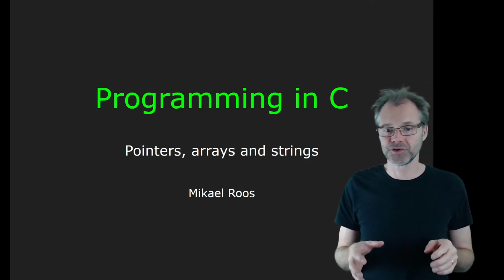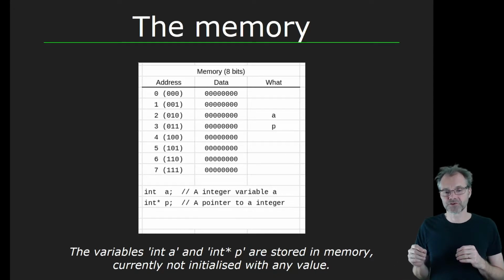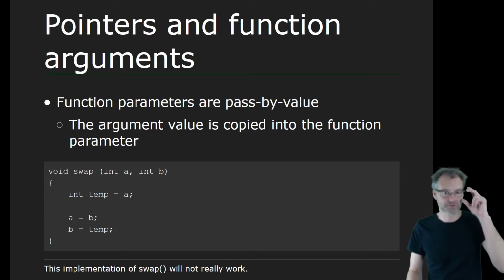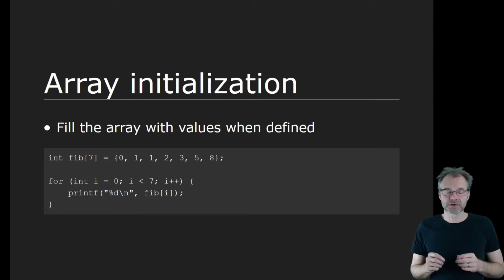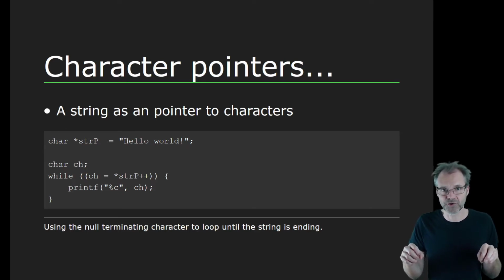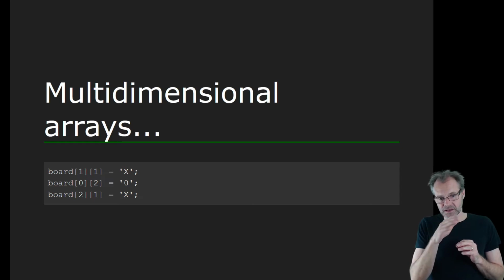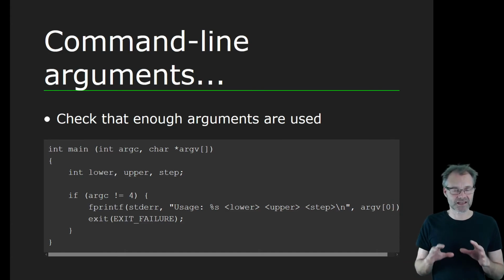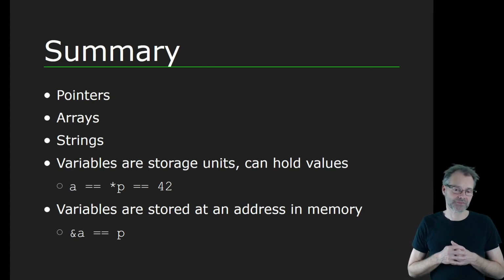Programming in C - Pointers, Arrays, Strings (English) (with Mikael)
Introduction to pointers and addresses and how they relate to variables and memory. We also look at arrays and strings and some advanced features of pointers.

00:00 - Intro
00:38 - Pointers and addresses
05:38 - The memory
09:49 - Sum this far
11:35 - Pointers and function arguments
15:05 - Arrays
21:47 - Character pointers
27:23 - Advanced features
28:08 - Pointer arrays
30:00 - Multidimensional arrays
32:37 - Initialization of pointer arrays
36:35 - Command-line arguments
42:18 - Pointers to functions
38:22 - Summary
44:40 - Outro